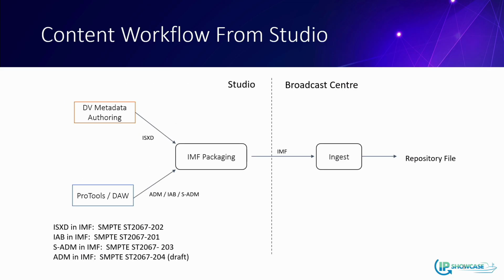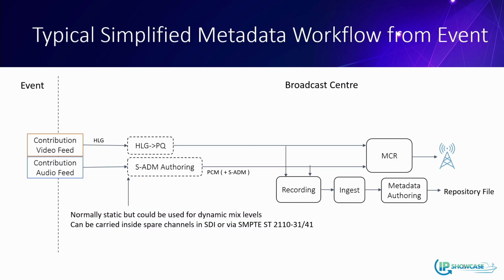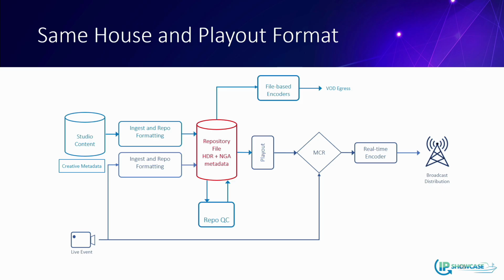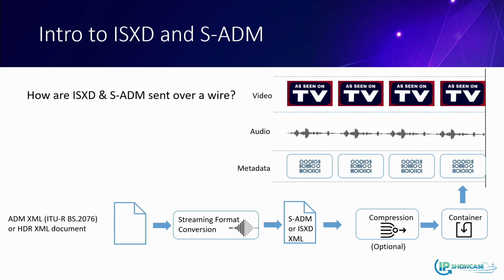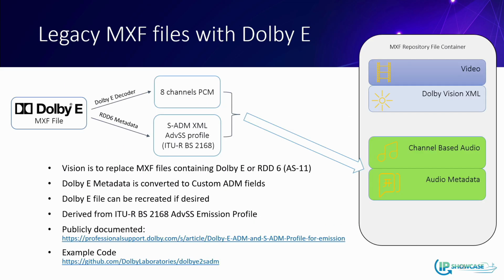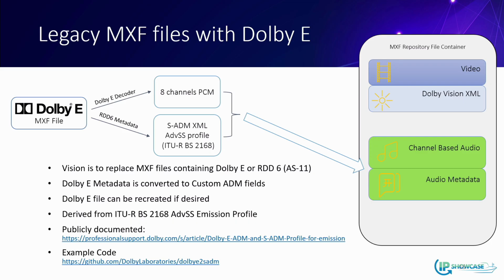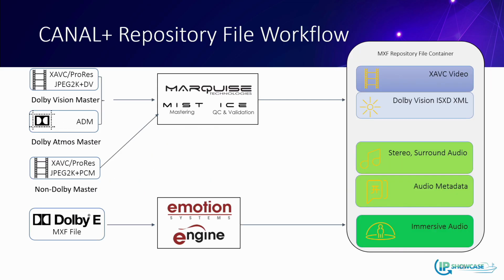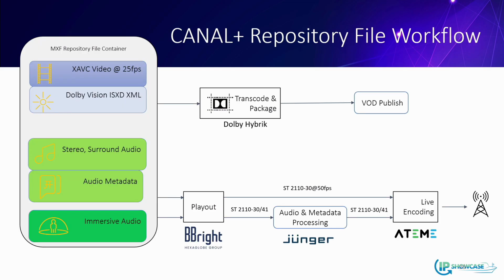IP SHOWCASE OTW 2025 Lessons from deployment of dynamic video and audio metadata COWDERY DOLBY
Lessons from deployment of dynamic video and audio metadata using SMPTE ST 2110-41
James Cowdery, Dolby Laboratories

Last year I presented SMPTE ST 2110-41 as a way to carry audio metadata over IP networks. Since then, progress has been made with a couple of deployments and I would like to update the community with the lessons we have learned.